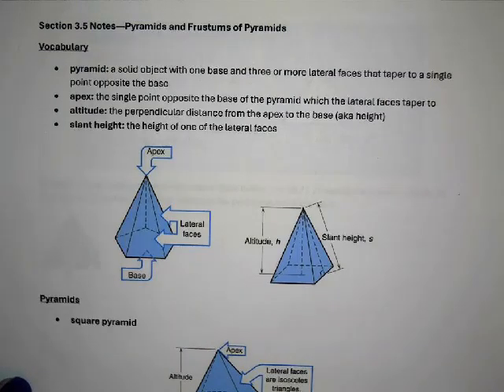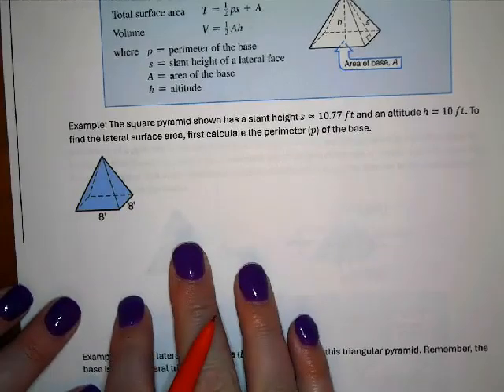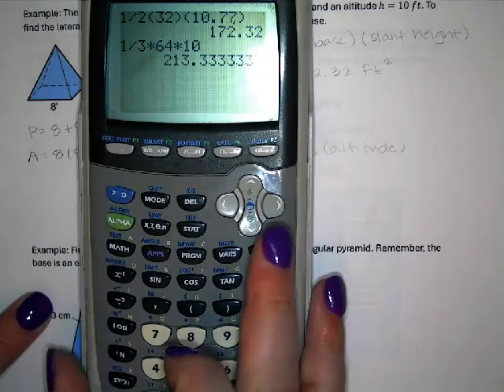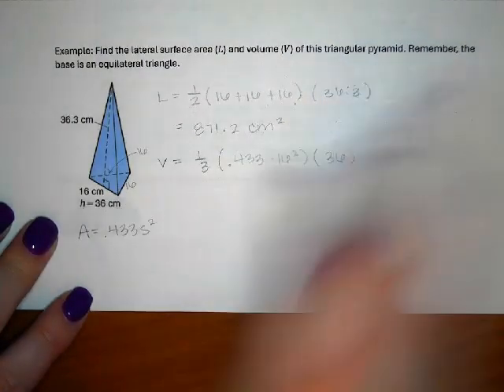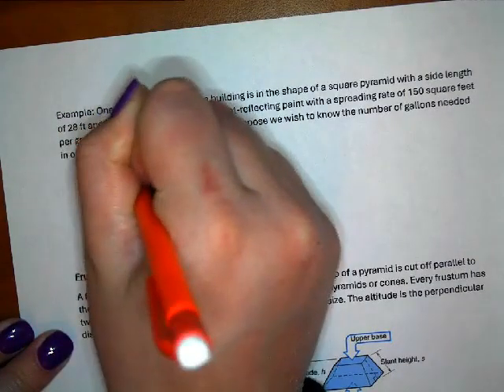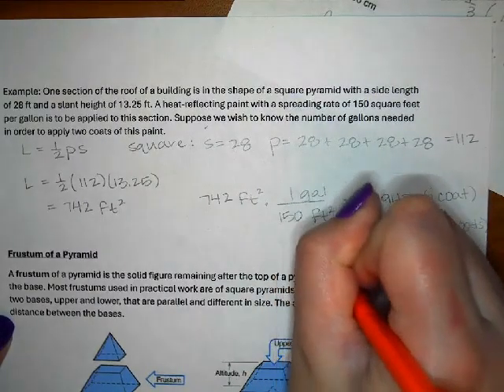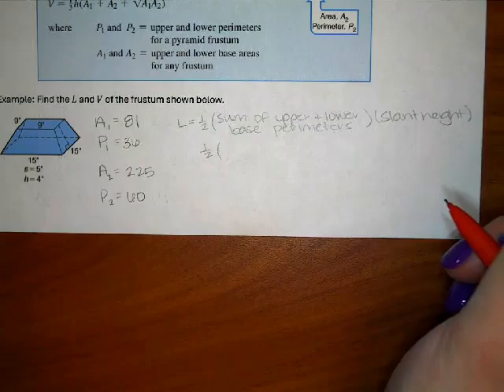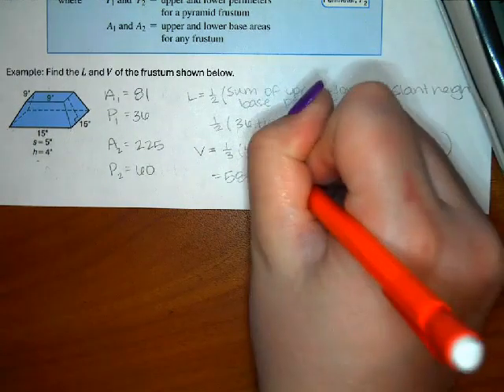Pyramids and Frustums of Pyramids